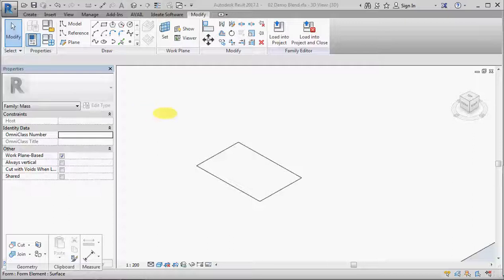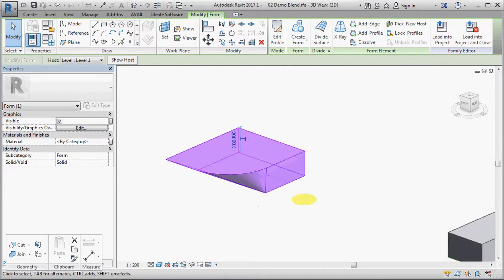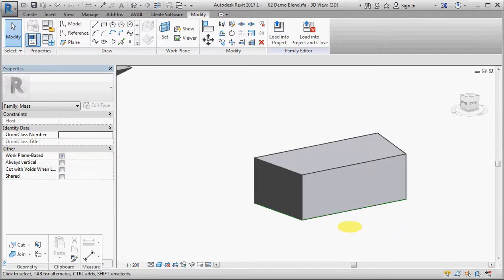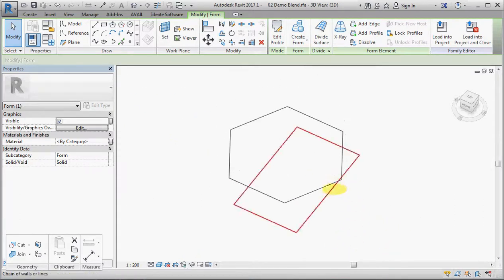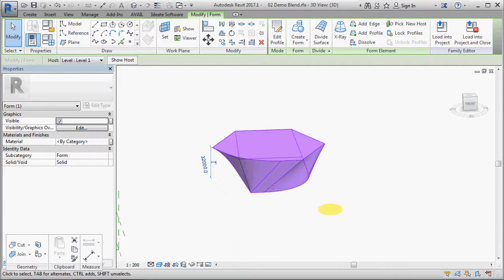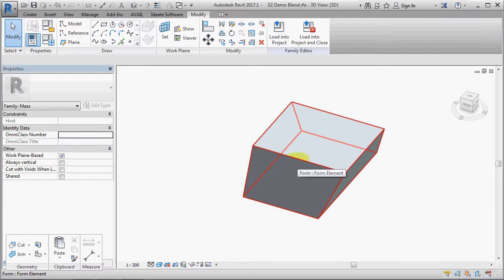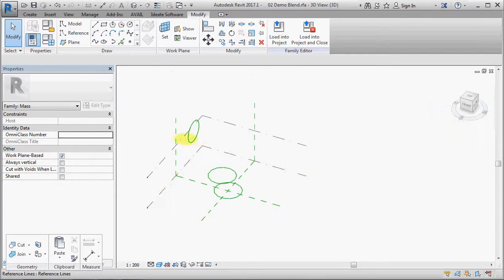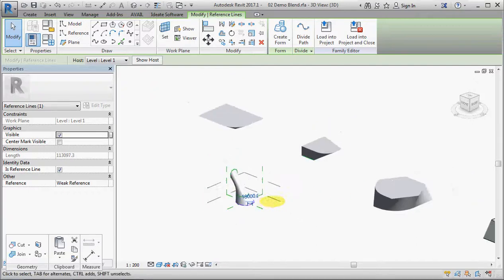02 Create a Blend in Revit Conceptual Mass Environment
See how creating a blend form in the Revit Conceptual Massing Environment differs from traditional Revit. CME part 2.
[NB. Audio very quiet - suitable for open plan offices]